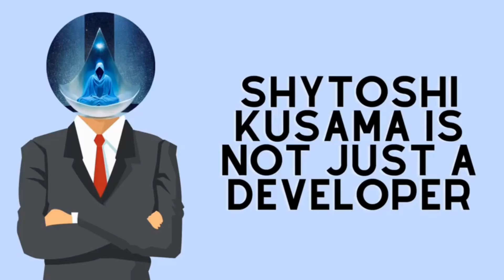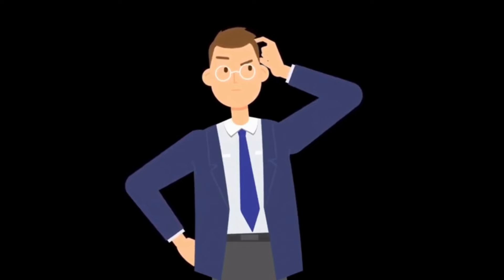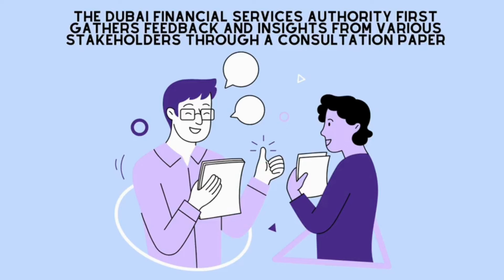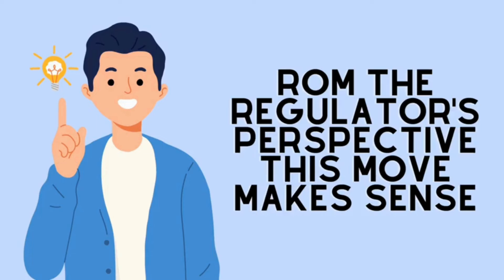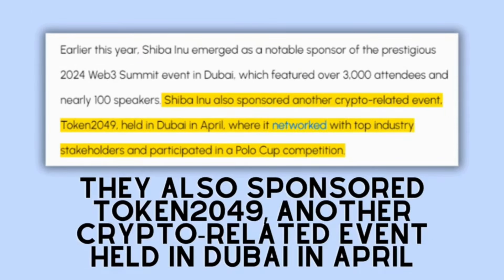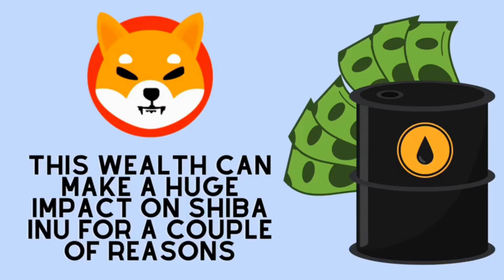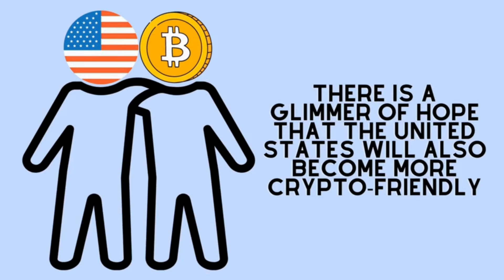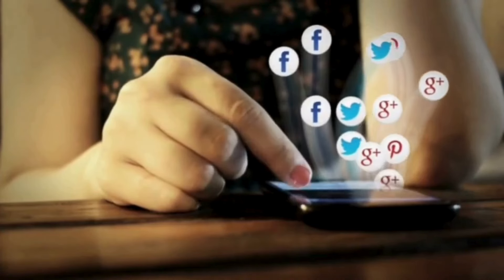SHIBA INU: SHYTOSHI, YOU ARE THE HERO!! NO ONE EVER COULD DO THAT BEFORE!! SHIBA INU COIN NEWS TODAY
SHIBA INU: COINBASE NOT JOKING!! JUST 72 HOURS LEFT!!! (LAST WARNING!) - SHIBA INU COIN NEWS TODAY - Shib Price Prediction I will be bringing you all the latest updates, so make sure to hit that subscribe button and smash the like button so youtube can promote it to more people and spread the awareness of Shiba Inu Coin to more investors so in return we make more gains! Or if you are a die hard Shiba Inu Coin investor, comment ShibArmy.

▬▬▬▬▬▬▬▬ FAIR-USE COPYRIGHT DISCLAIMER Copyright Disclaimer Under Section 107 of the Copyright Act 1976, allowance is made for "fair use" for purposes such as criticism, commenting, news reporting, teaching, scholarship, and research. -This video has no negative impact on the original works (It would actually be positive for them) -This video is also for teaching and inspirational purposes. -It is not transformative in nature. -We've only used bits and pieces of videos to get the point across where necessary.

IMPORTANT - . Please understand the risks of investing. All investing should be done with your own diligence. I am not a registered financial advisors or investment advisors. This channel is strictly for entertainment & education purposes only. crypto shibainu shib shibainucoin shibatoken cryptonews Terra luna Luna crypto Terra luna crypto Luna terra Tesla stock Shiba Price Prediction Shiba inu coin price Prediction Shiba inu price prediction **

Channel keywords: shiba inu coin,shiba inu coin prediction,shiba inu coin how to buy,how to buy shiba inu coin,shiba inu coin price prediction,shiba inu coin prediction today,shiba inu token,shiba inu price prediction,shiba inu crypto,shiba inu,shiba coin,shiba price prediction,shiba swap,shib price prediction,shiba,how to buy shiba inu,shiba inu analysis,shib,shib crypto,shiba inu coin news today,shiba crypto,shiba inu coin how to buy binance,shib cryptocurrency,shibaswap,shib coin,shiba cryptocurrency,shiba inu news,shiba token,how to buy shib,shiba inu token price prediction,shiba coin price prediction,how to buy shiba coin,shibainu,shibatoken,buy shiba inu coin,shiba inu coin burn,shib coin price prediction,shiba inu moon,shiba inu coin live,shib recovery,best crypto to buy today,shiba inu coin price,crypto,crypto news,shiba inu prediction,how to buy shiba,shib news today,shiba inu coin news,cryptocurrency,elon musk,shib news,shiba inu live,shiba inu price prediction 2021,binance,dogecoin,latest shiba inu coin news,should i buy shiba inu coin,shiba inu coin crypto,shiba inu coin update,shiba inu coinbase,shiba inu coin 1 cent,cryptocurrency news,shiba buy,shib analysis,shiba ibu token,buy shiba inu,shiba ibu crypto,shiba coin live,xrp,how to buy shiba ibu,shiba alt coin,shib crypto price prediction,shiba inu binance,shiba inu 1 cent,shiba price predictions 2021,shiba swap news,shiba inu next pump,latest shiba coin news,shiba coin to the moon,latest shiba inu news,business guru india,shiba inu latest update,shiba inu 1 dollar,shib token price prediction,shiba inu price,shiba inu update,shiba inu buy,shiba coin news,robinhood shiba inu